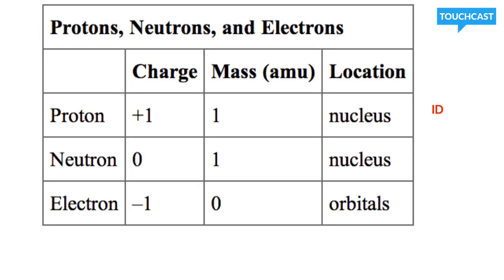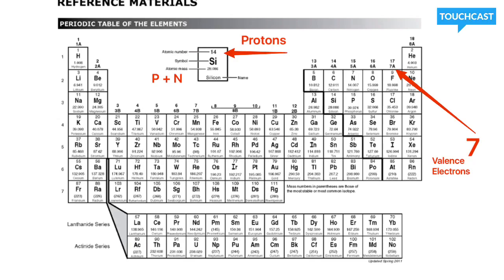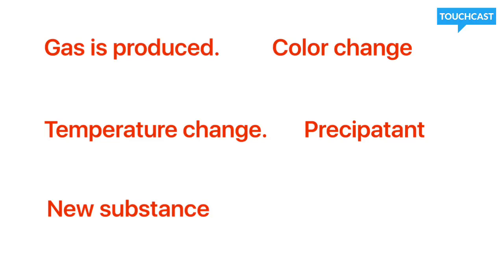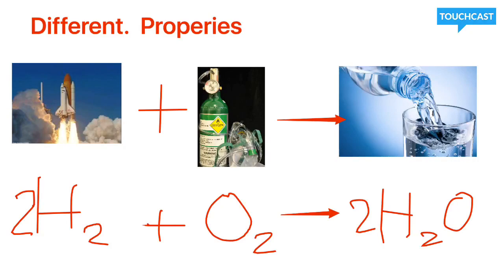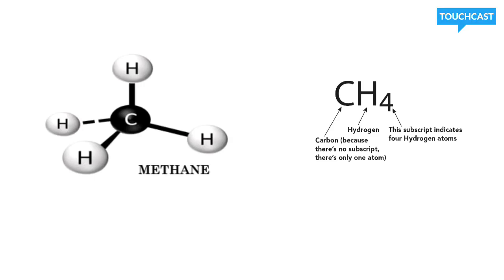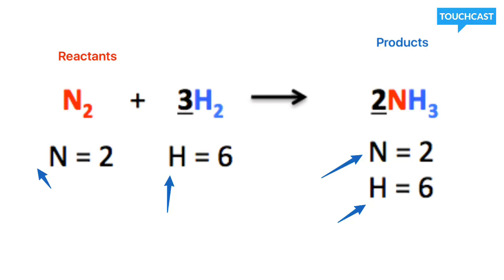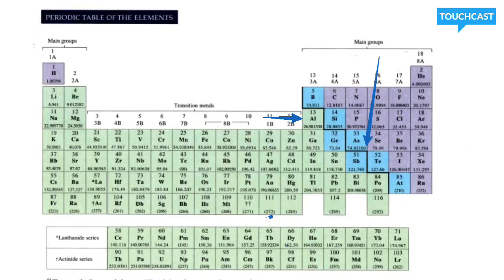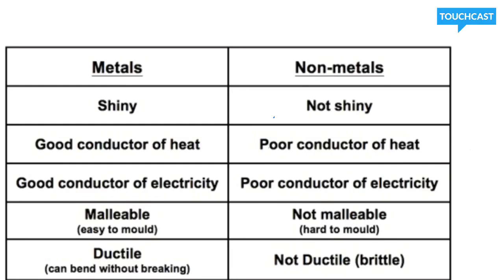Chem staar review